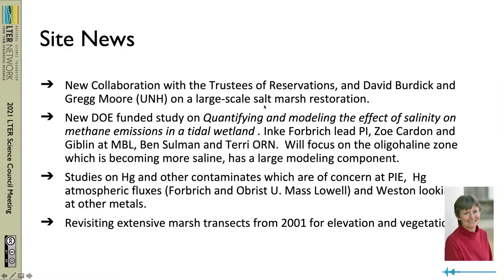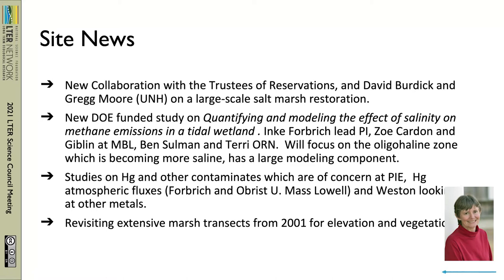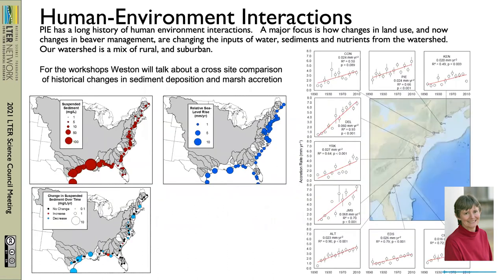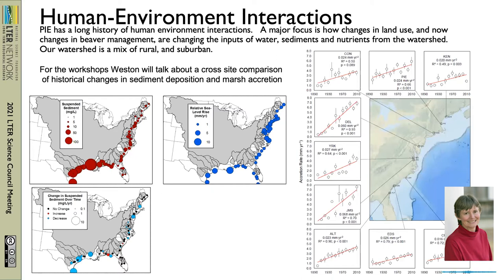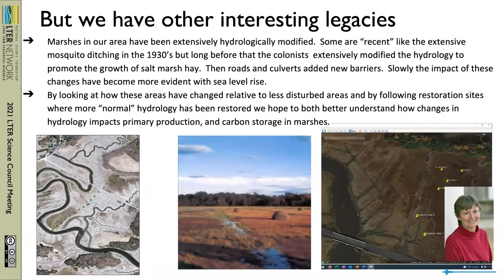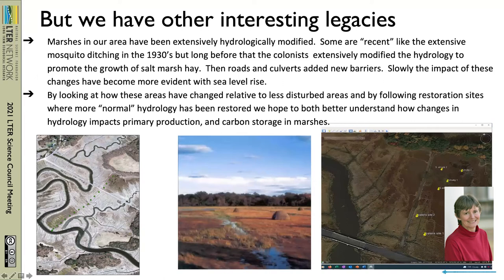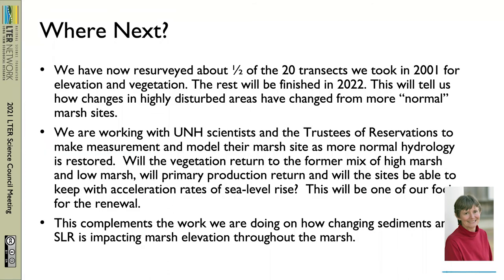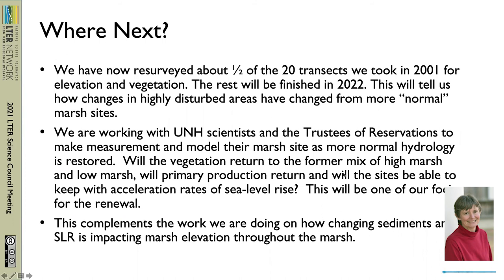Historical legacies in coastal ecosystems | 2021 Lightning Talks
Anne Giblin of the Plum Island Ecosystems LTER describes how historical legacies across the landscape, such as beaver management and river modification leave imprints on the environment today. Part of the 2021 Science Council Lightning Talks.